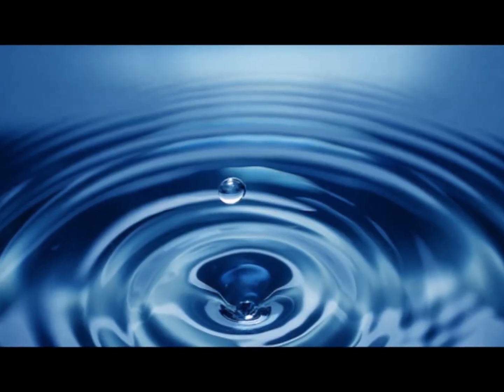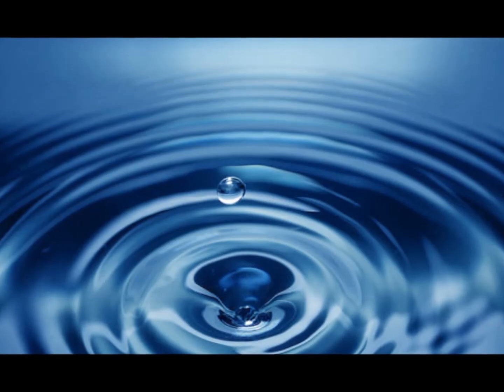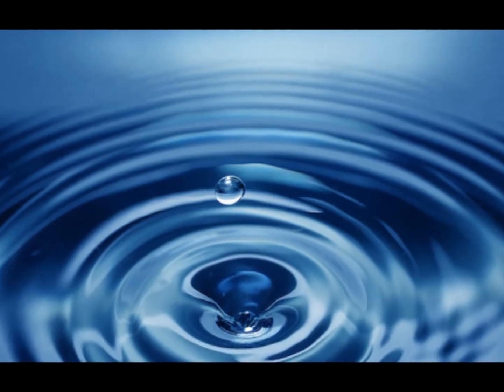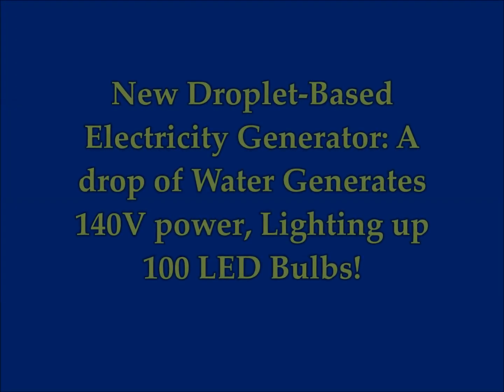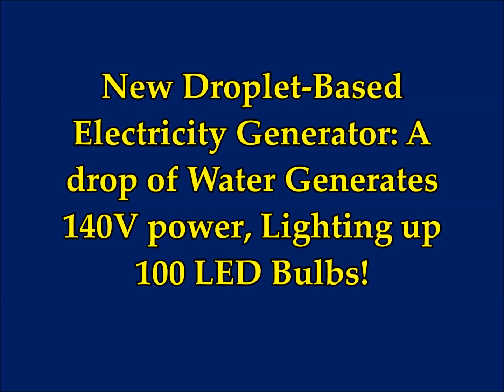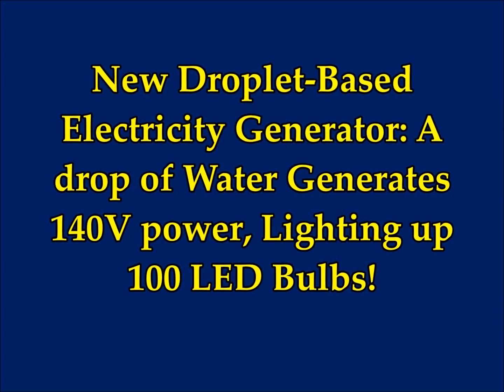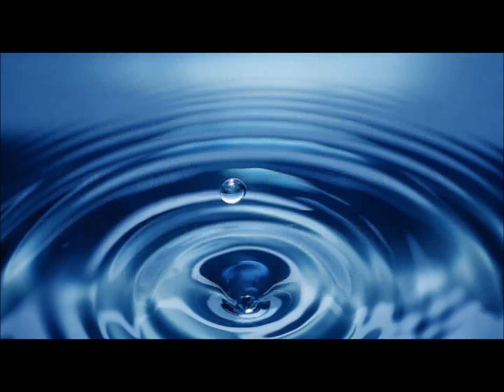New Droplet-Based Electricity Generator! 1 Water Drop = 140V power, Iighting up 100 LED Bulbs!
Please Support:
New droplet-based electricity generator: A drop of water generates 140V power, lighting up 100 LED bulbs
2) THumbnail image - drop of water guy sagi adobe image.jpg